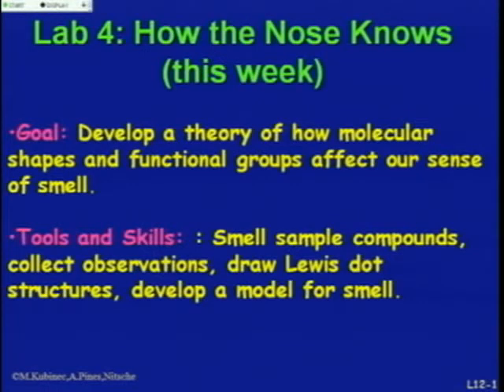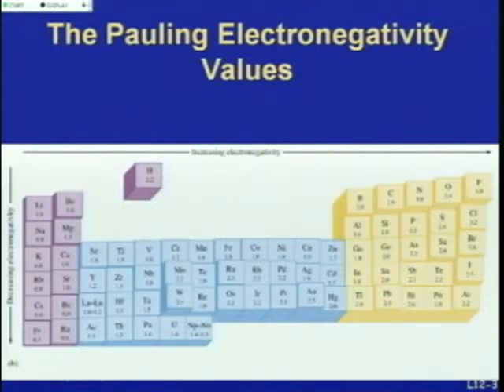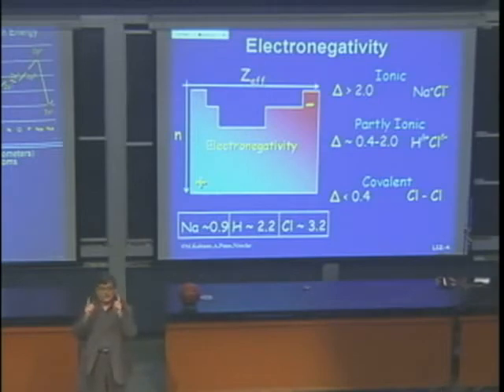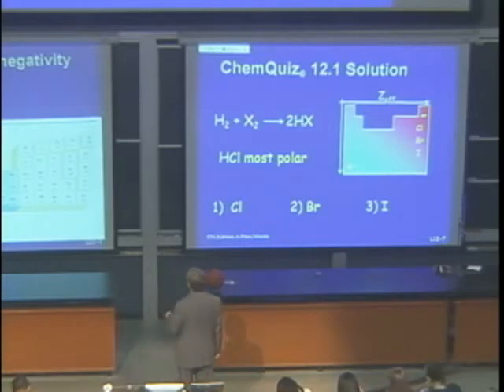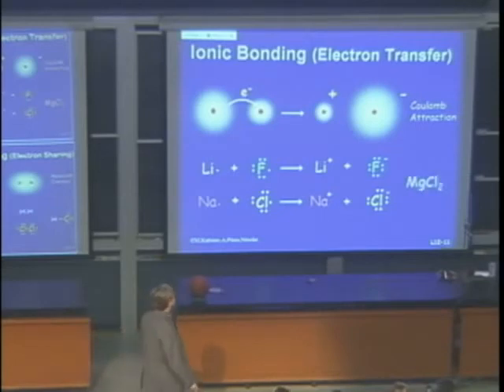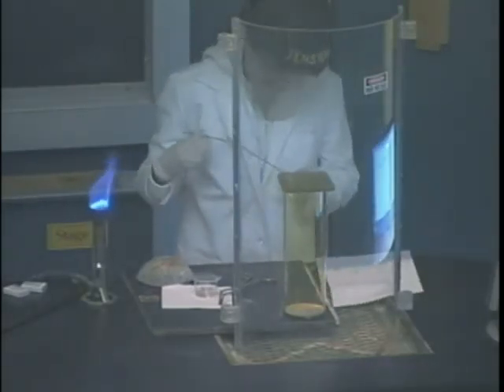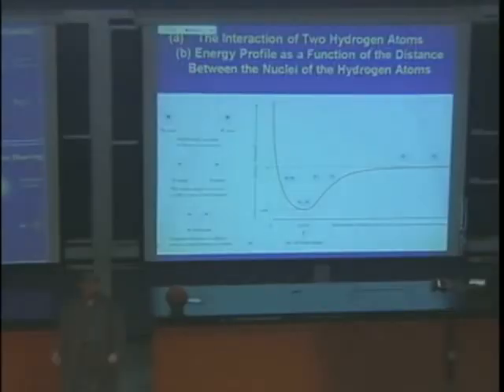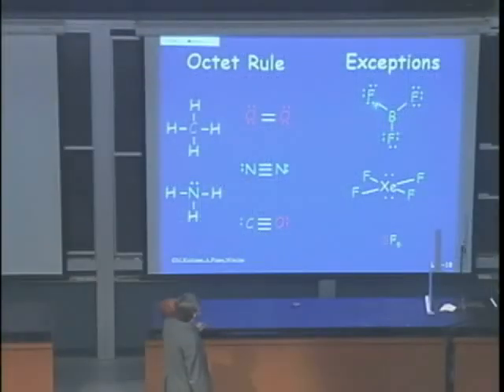Chemistry 1A Lecture 13 HOW THE NOSE KNOWS?